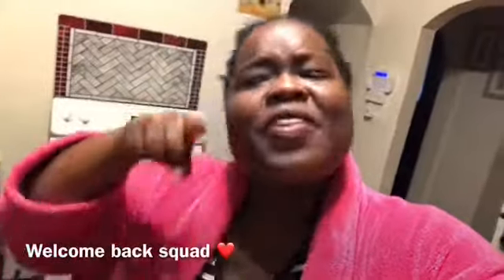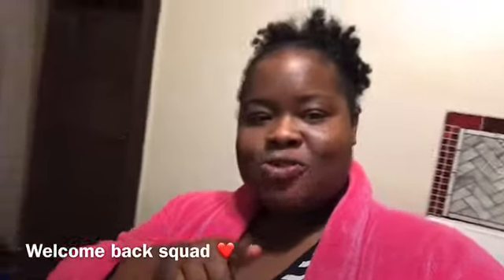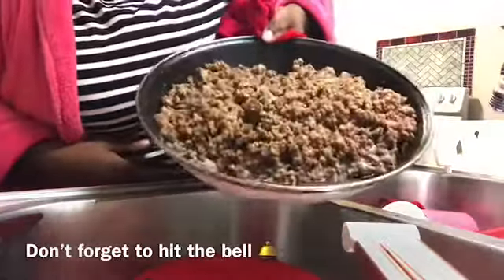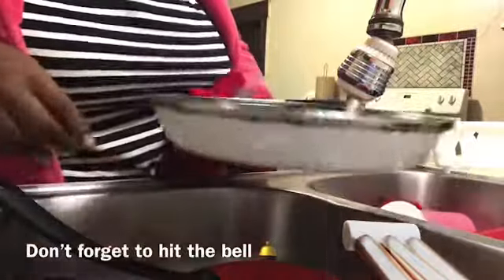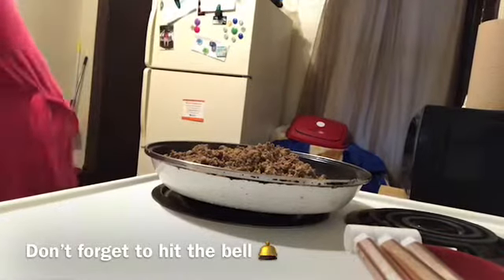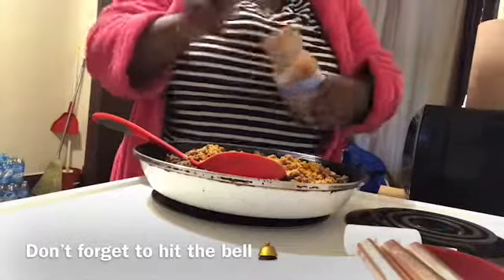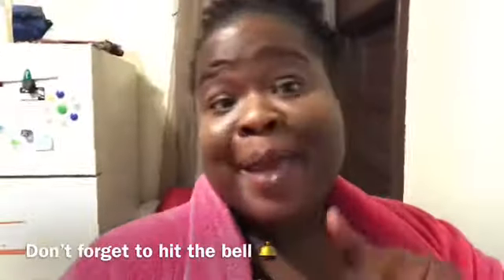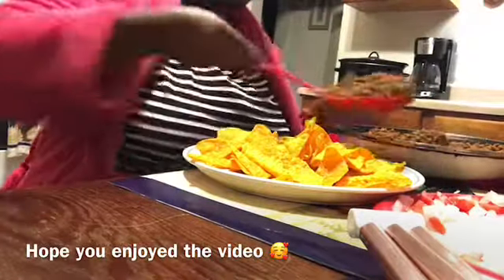Homemade nachos 🌮 tacos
Tick-tock | forshay